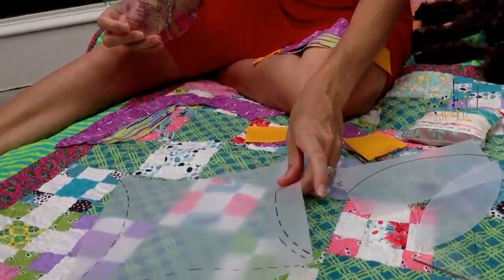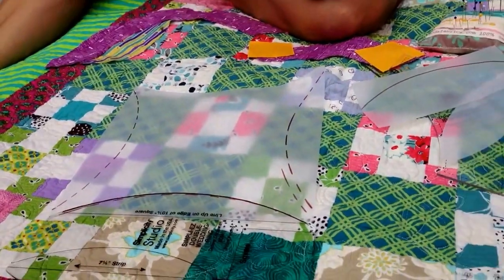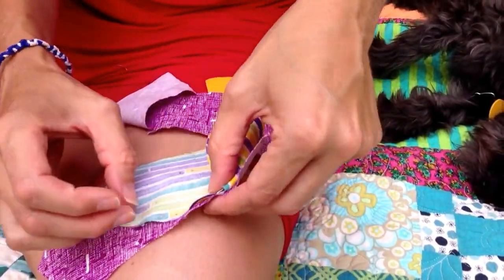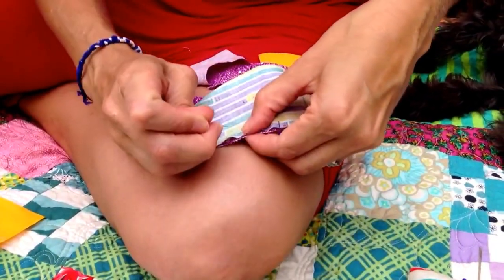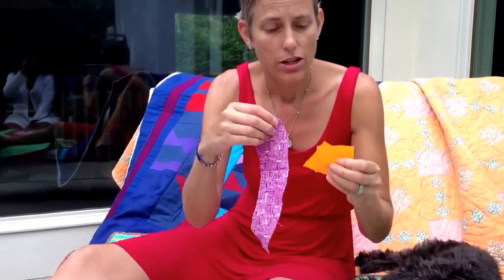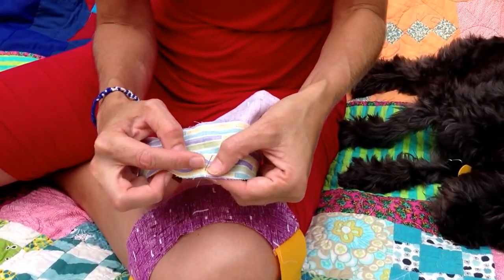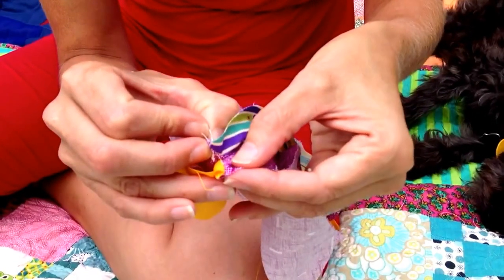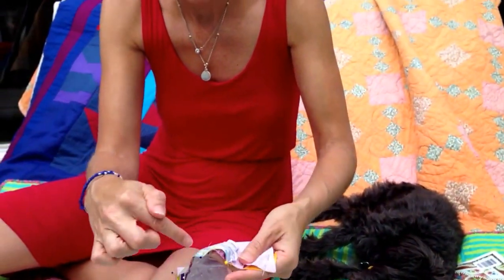Dwr how to...,